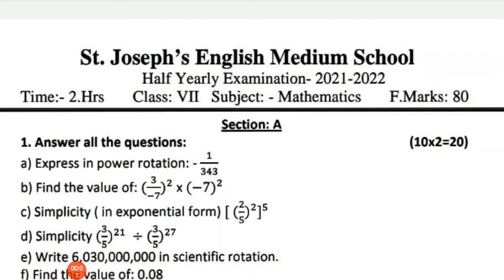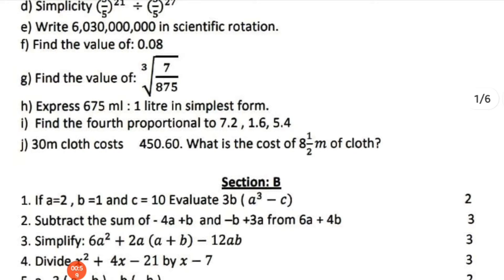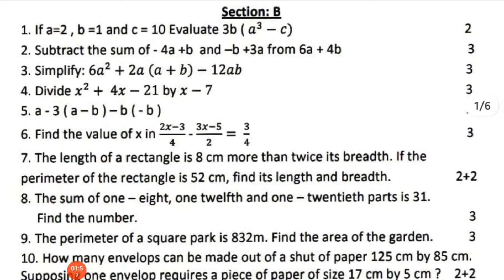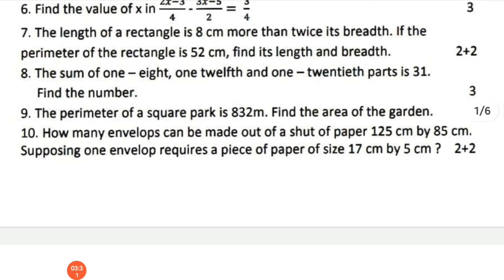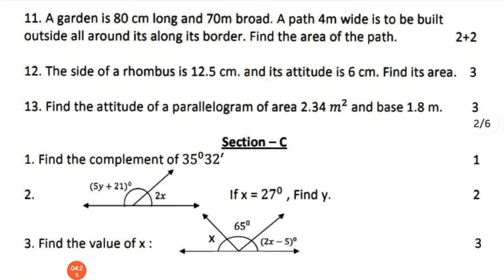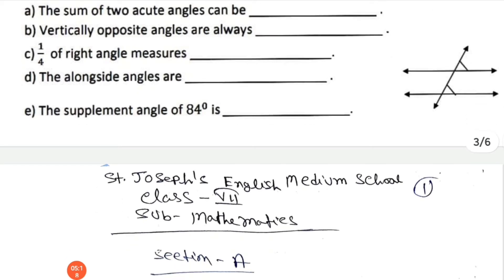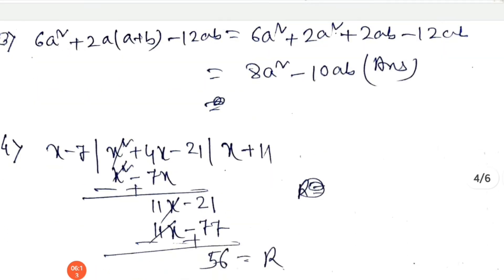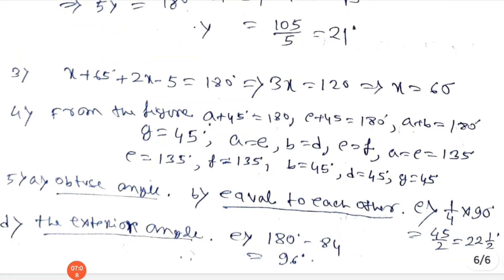St. Joseph English Medium school/icse.class vii mathematics full solutions exam paper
me be follow. wbchse board Xi and Xii class all subject solution physics, chemistry and mathematics. CBSE ICSE etc

Hello Friend
You are watching the "SOLUTION289" YouTube channel.
Here we talk about MATHEMATICS and science knowledge.
If you also want to know about all these things, then by subscribing to this channel, support me a little bit so that in future, I will keep bringing similar videos for you guys.